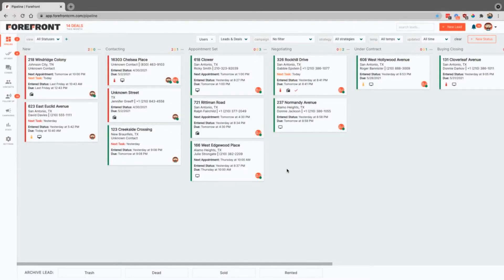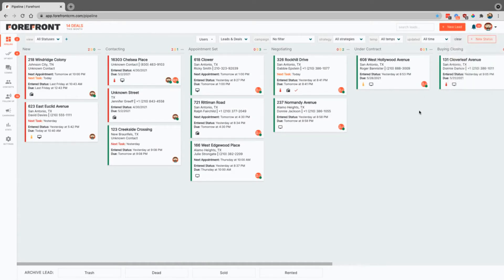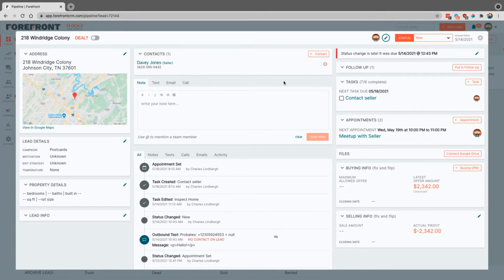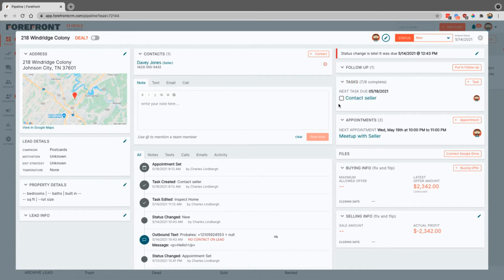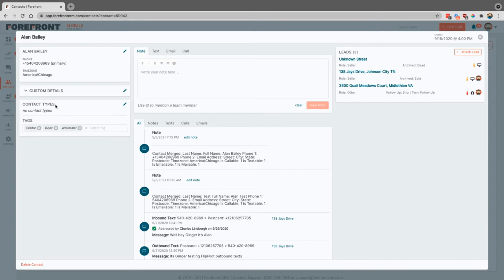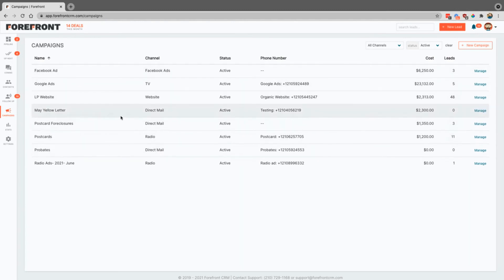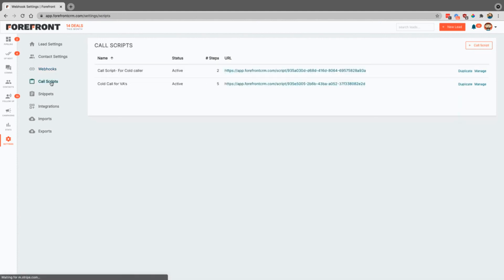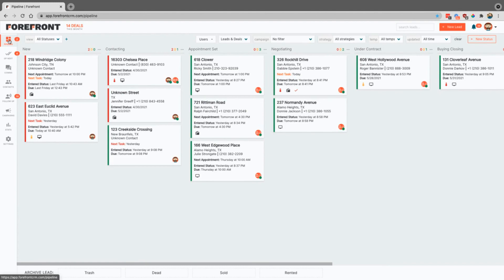Getting Started In ForefrontCRM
A walkthrough of Forefront for new users